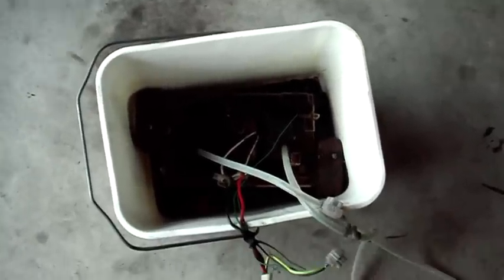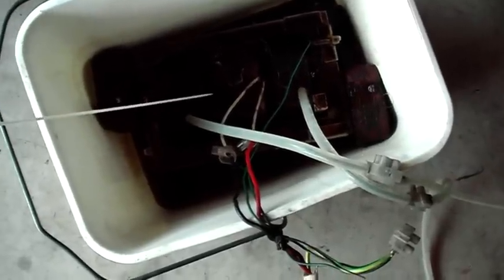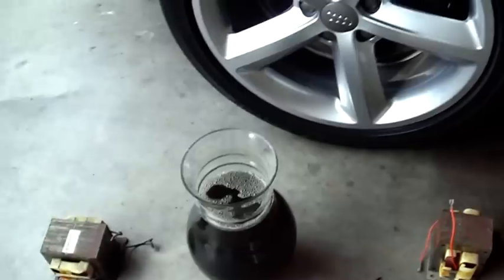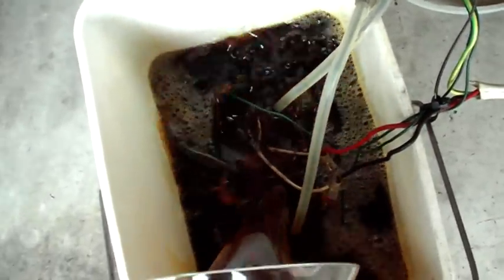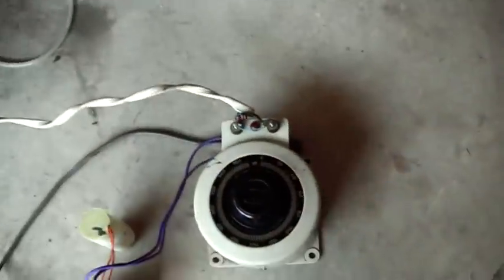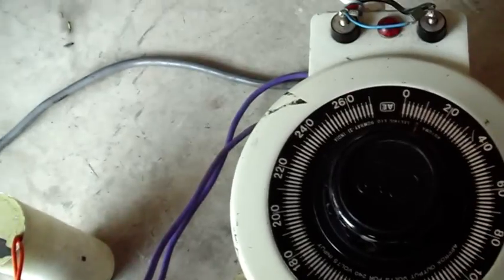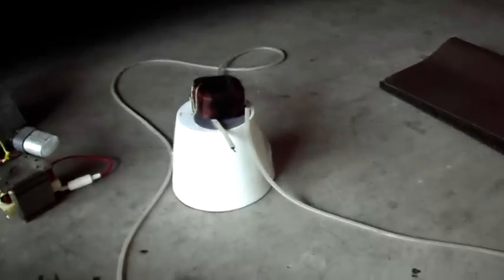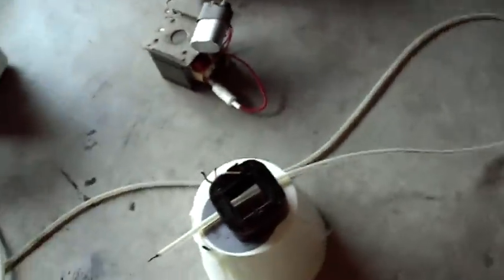unshunted NST power-supply for my tesla coil primary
This is a video to show my Tesla Coil primary's unshunted NST HV AC power-supply. I've unpotted the NST black pitch by a long and messy combo of freezing + petrol and then hammered out the magnetic shunts (used to limit the output current to 30mA for discharge lighting applications, ie neon signs!) Ive reassembled it and immersed it in mineral(baby)oil.
There is a 240v primary and 2 7.5kV HV secondaries that form a center tapped to earth high voltage 15kv output + & - 7.5kv. I use a virac as a throttle for the TC and there are PFC capacitors too. I have some small safety spark gaps on the primary side of the NST from the base PCB of a CRT (RGB gun SGs) but no RFC or HV caps on the secondary side-its been fine for years

You can also see MOTs in the BG, I used MOTs for my HV DC power-supply